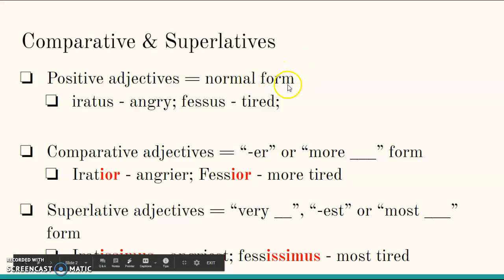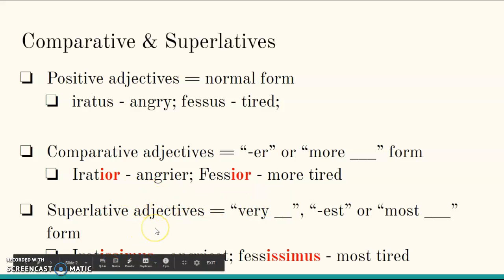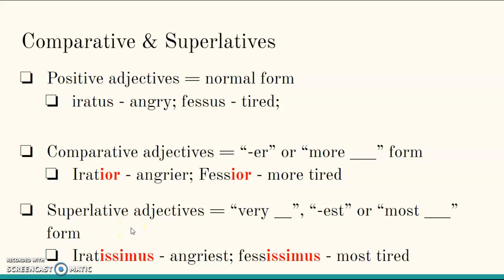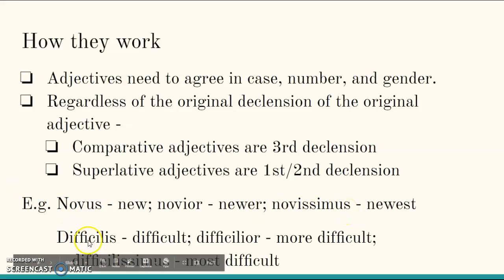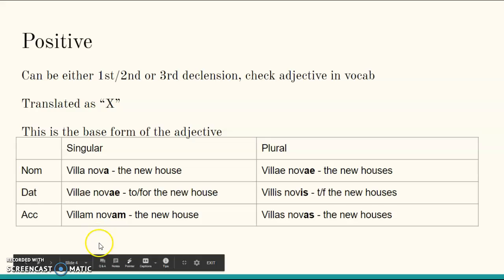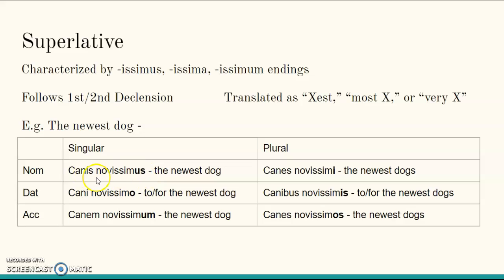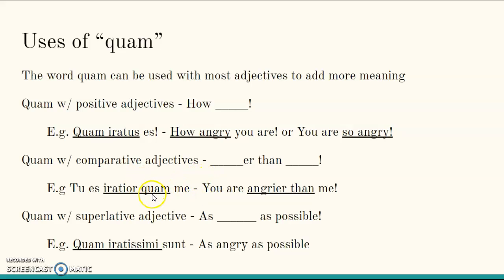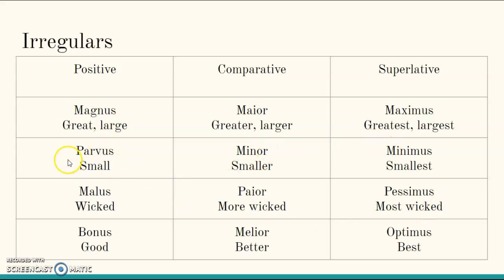Comparative & Superlative Adjective Notes